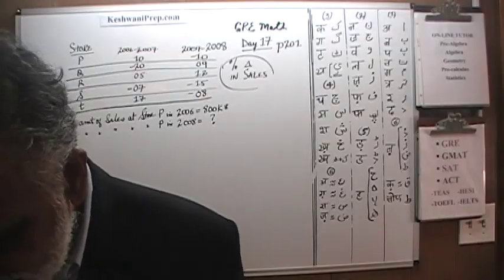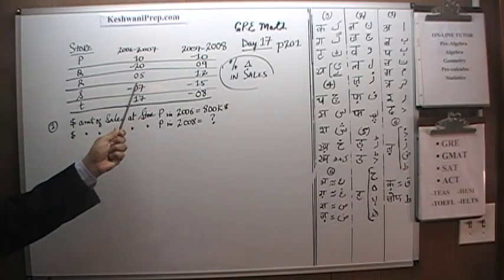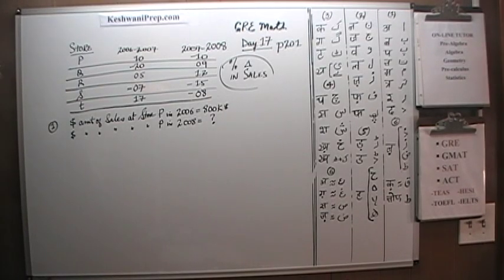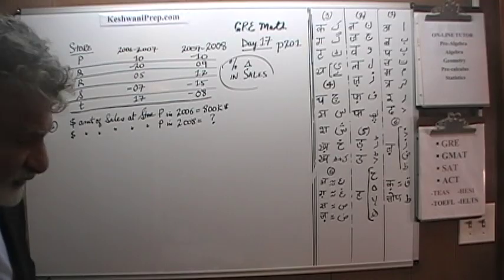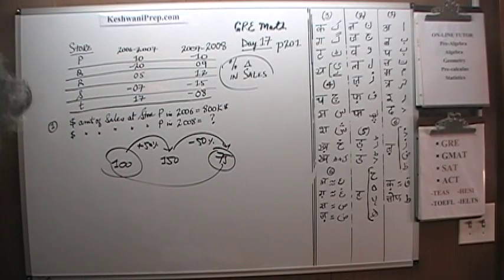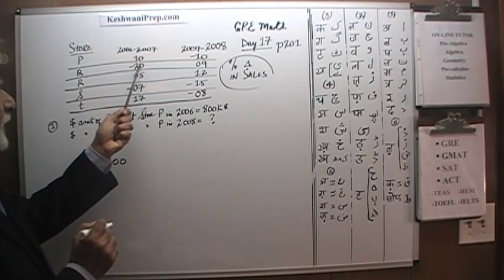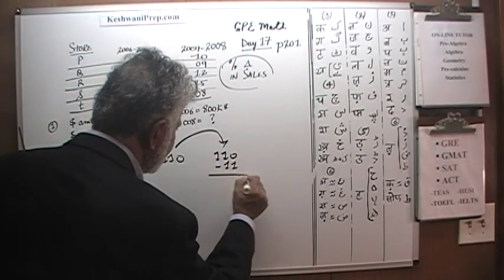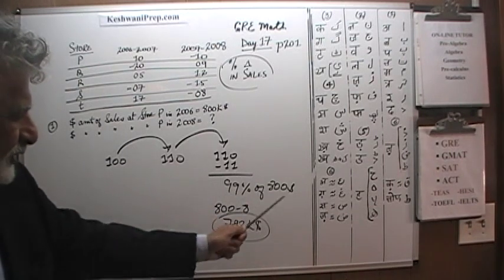GRE-2025 Math Day 17 p201 Online Math Prep Tutor GRE, GMAT, SAT, ACT, TEAS, HESI KeshwaniPrep.com